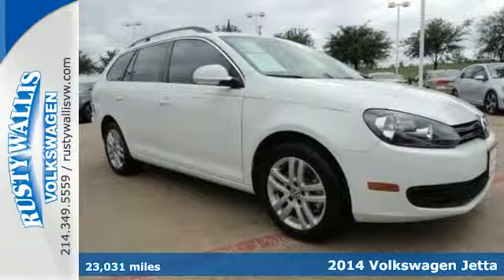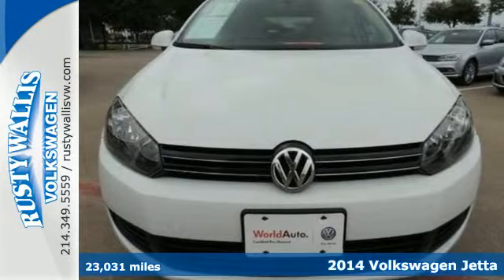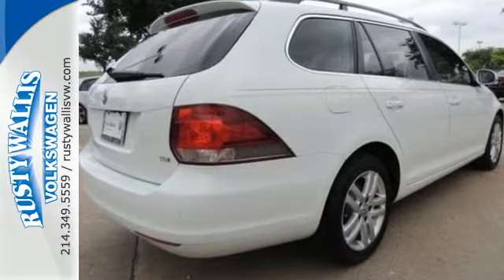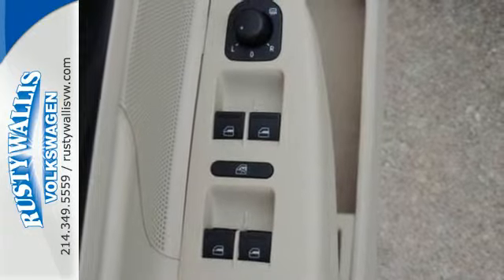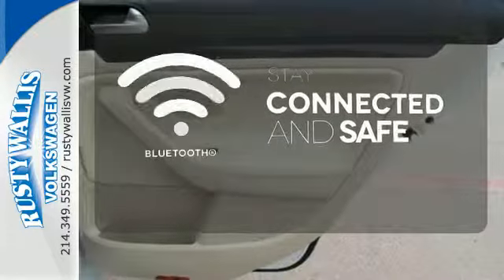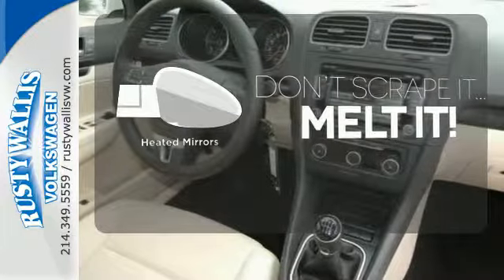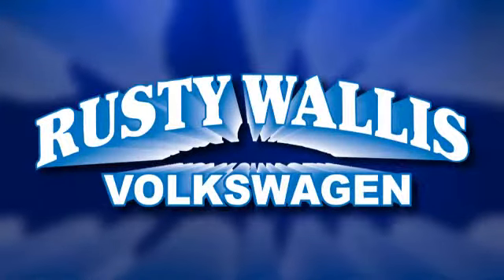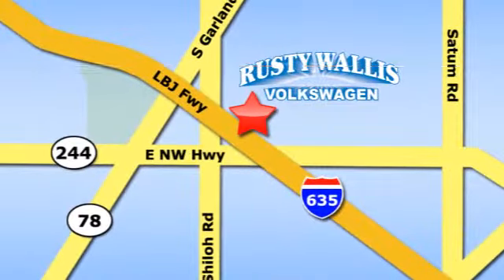2014 Volkswagen Jetta Dallas TX Garland, TX V150545A - SOLD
Year: 2014
Make: Volkswagen
Model: Jetta
Trim: 2.0L TDI
Engine: 4 Cyl - 2.0 L
Transmission: Manual
Mileage: 23031
Stock #: V150545A
VIN: 3VWML7AJ5EM614620
6spd! TDI! TDI! TDI! There are used wagons, and then there are wagons like this well-taken care of 2014 Volkswagen Jetta SportWagen. This luxury vehicle has it all, from a posh interior to a wealth of outstanding features. If you want a creampuff with style, this is it. This fantastic Volkswagen is one of the most sought after used vehicles on the market because it NEVER lets owners down.

Address:
12635 LBJ Freeway